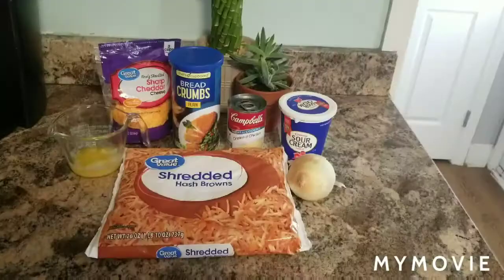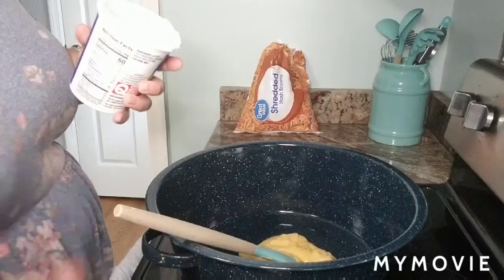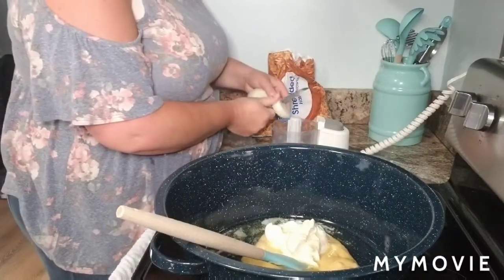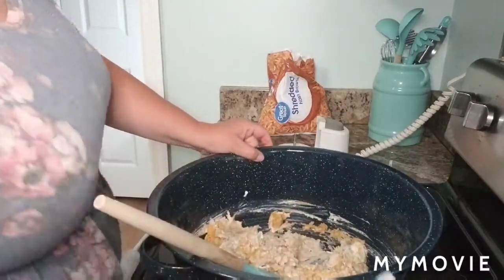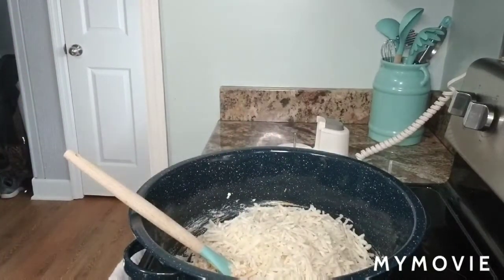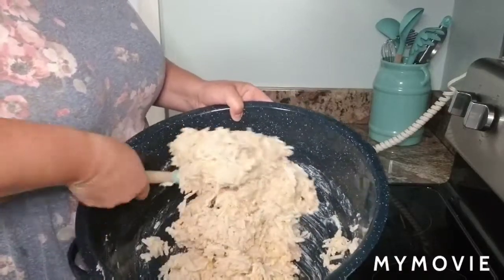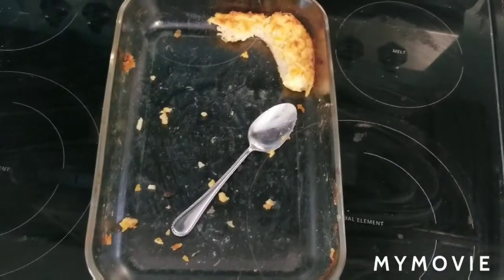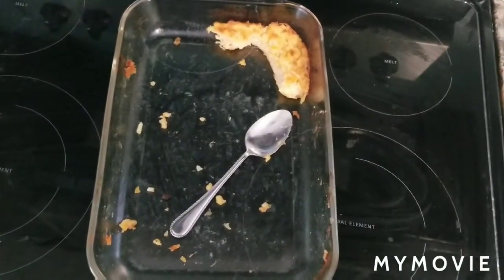Cooking with Mrs.G- Hashbrown Casserole